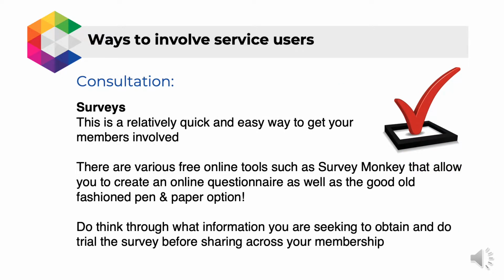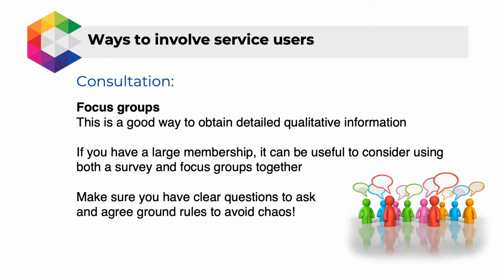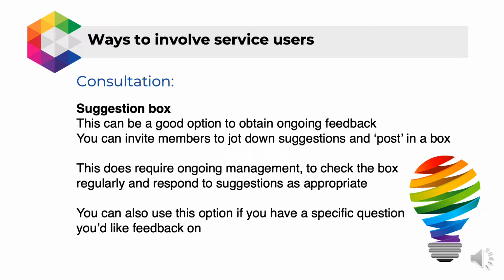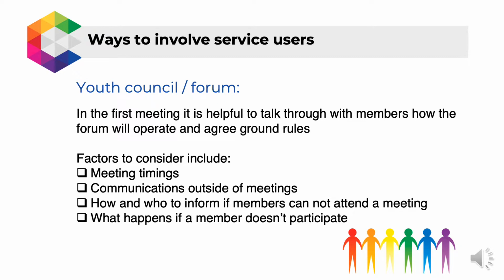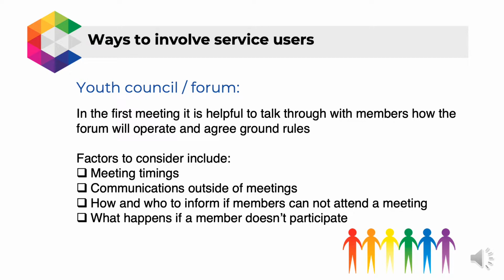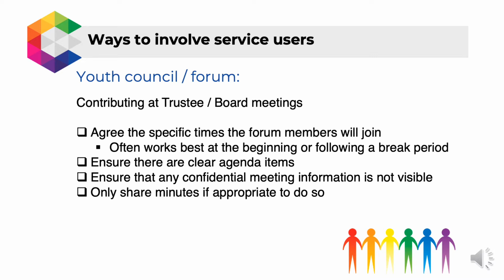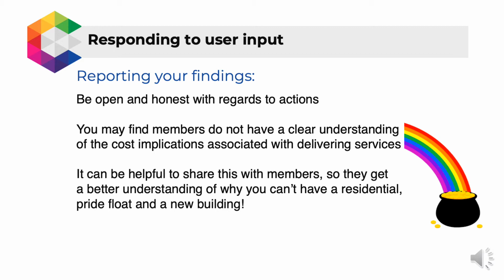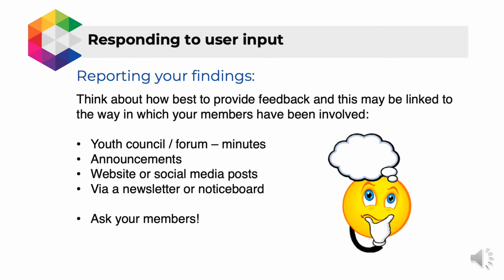Service User Involvement - Youth Groups